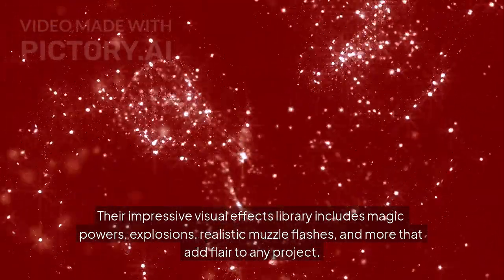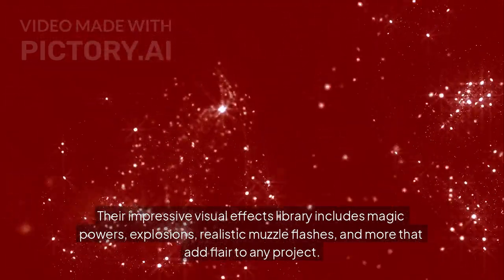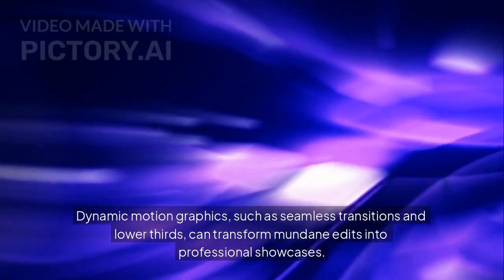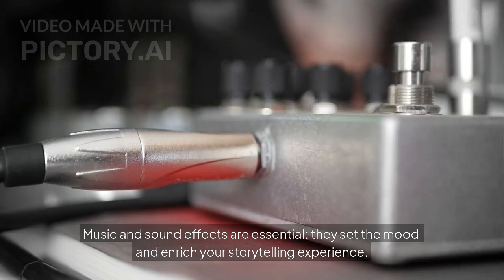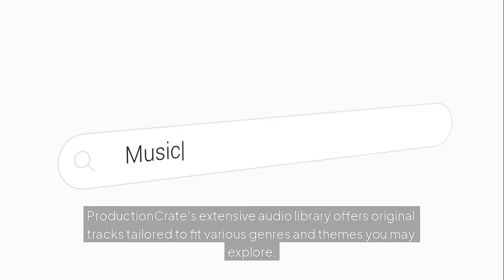ProductionCrate Review: The Ultimate Asset Library for Filmmakers & Creators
🎬 Looking for top-tier VFX, motion graphics, music, and 3D assets? ProductionCrate is the ultimate online library for filmmakers, YouTubers, and digital artists, offering high-quality visual effects, sound effects, overlays, and tools to streamline your creative process.

✅ What You’ll Get in This Video:
✔ VFX & Motion Graphics – Add Hollywood-style effects to your videos
✔ 3D Models & Graphics – Elevate your animations and renders
✔ After Effects Plugins & Premiere Pro Extensions – Speed up your workflow
✔ Mobile App for On-the-Go Access – Browse and download assets anywhere

🚀 Want to take your video production to the next level? Watch this video to see how ProductionCrate can transform your creative projects!